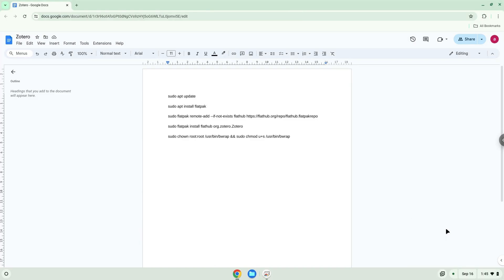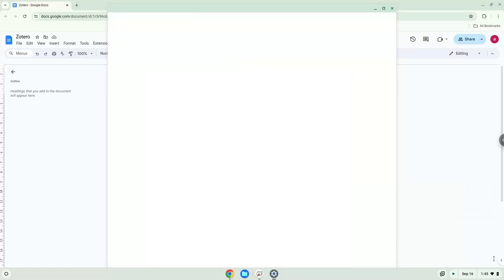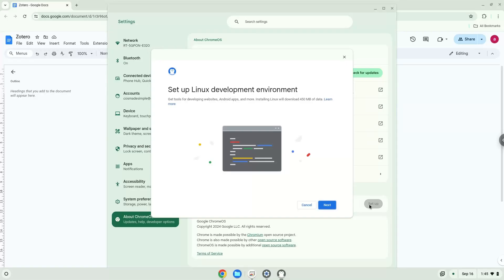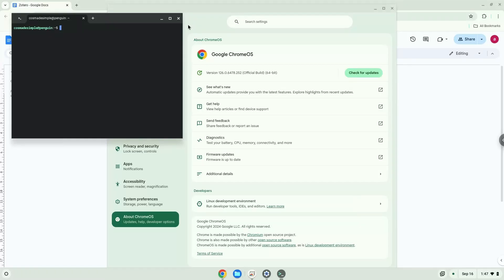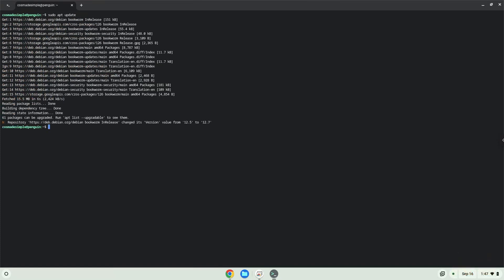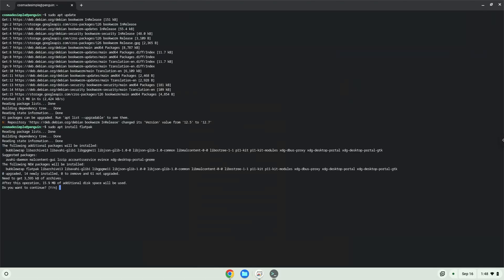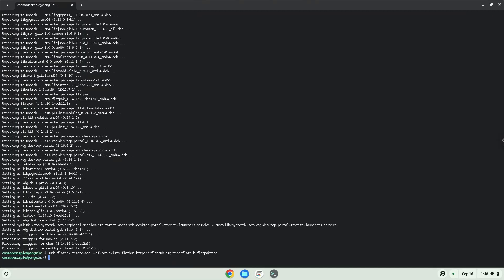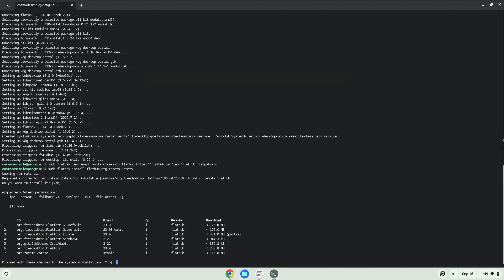How to install Zotero on a Chromebook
In this video, we are looking at how to install Zotero on a Chromebook.